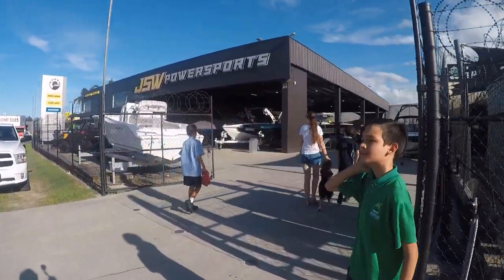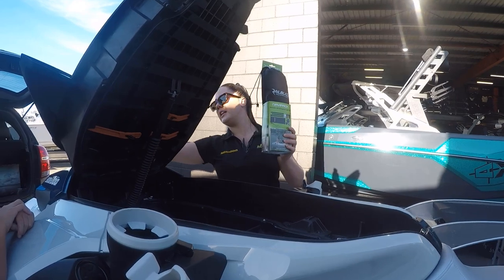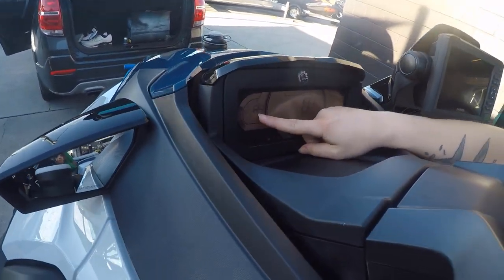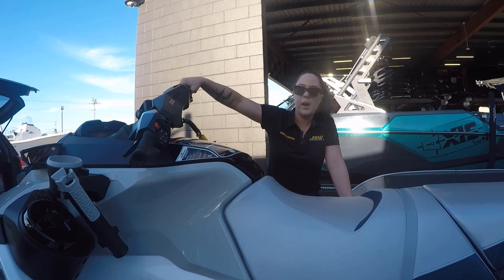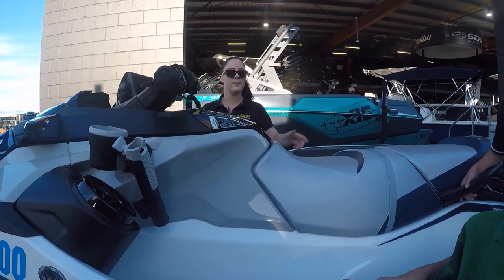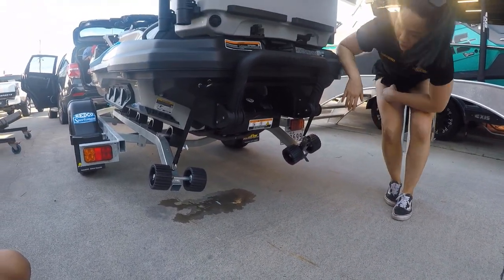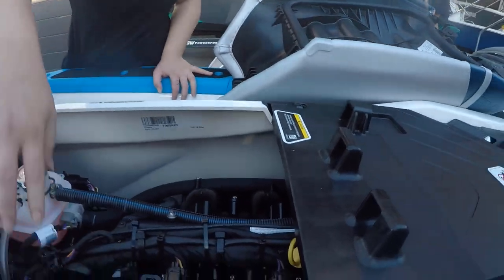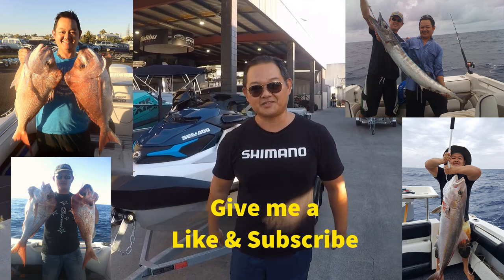John Can Fish TV- Picking Up My Seadoo Fish Pro 2021 and Full Review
John Can Fish TV
Picking Up My Seadoo Fish Pro 2021 on the Gold Coast. We will also provide you a Full Review on the Seadoo Fish Pro 2021